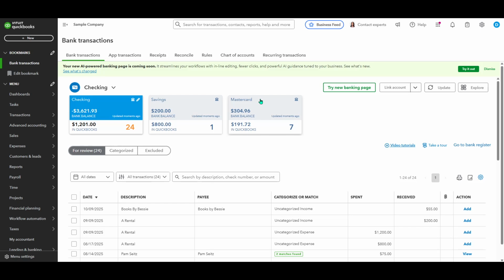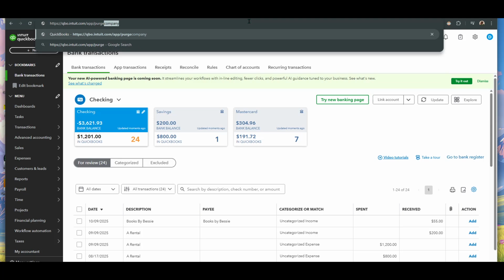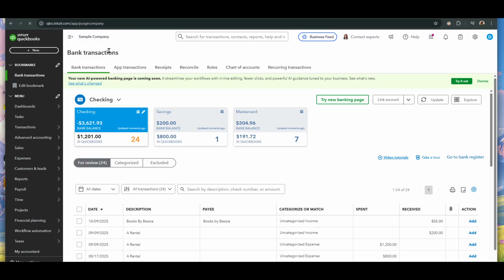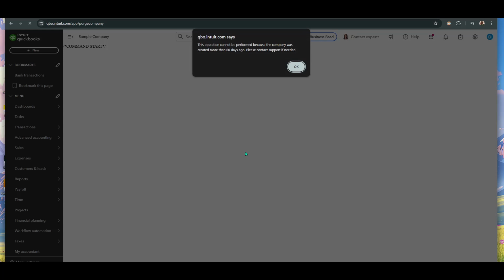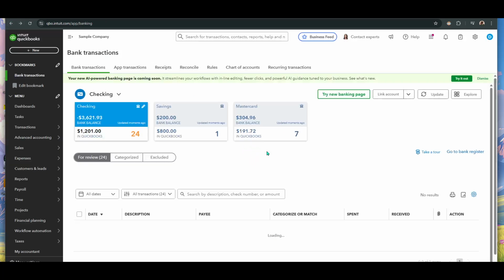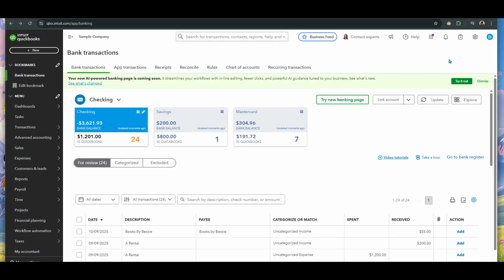How to Erase Your QuickBooks Online Data and Start Over (2025 Tutorial)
Erase your QuickBooks Online data and start over to reset your company file, fix major errors, and begin with a clean slate.

how to erase your quickbooks online data and start over, quickbooks online reset company file tutorial 2025, delete all data quickbooks online, quickbooks online start over clean slate, erase transactions quickbooks online, quickbooks online clear company data, bookkeeping reset quickbooks online, quickbooks online wipe data and restart, quickbooks online delete everything and start fresh, fix errors by starting over quickbooks online